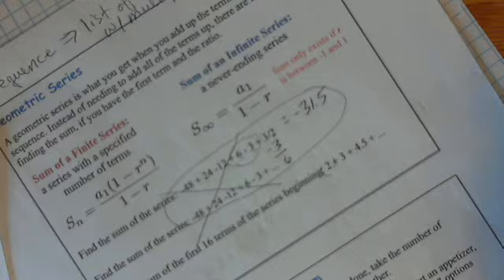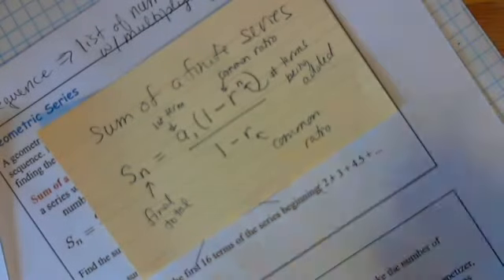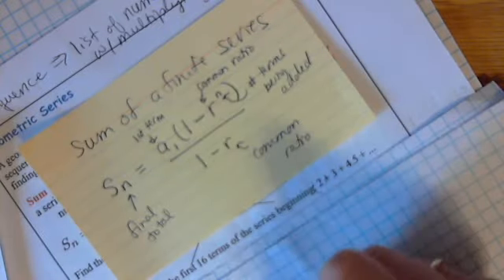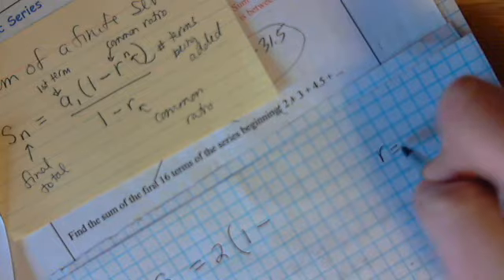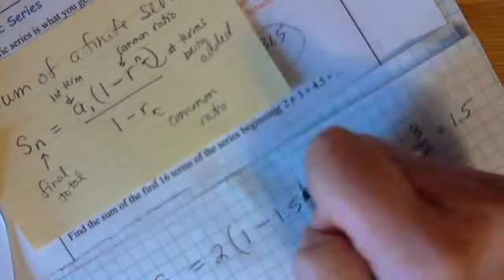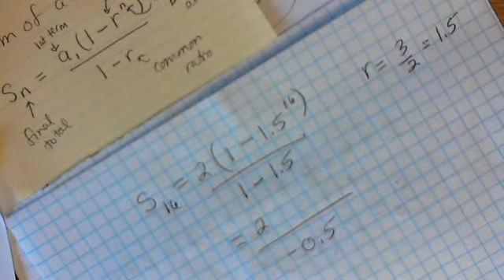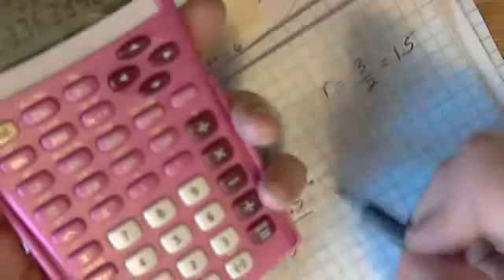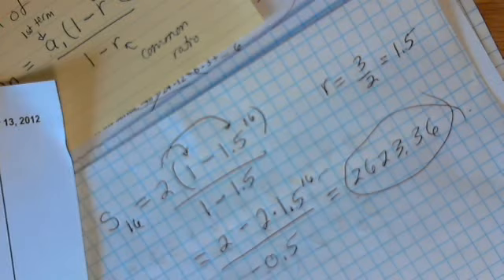Week 5 lecture part 4c April 5, 2013 4:00 PM